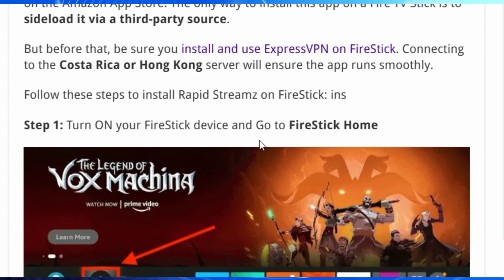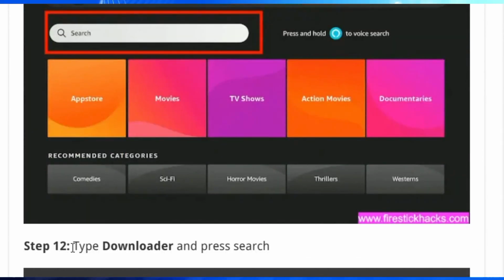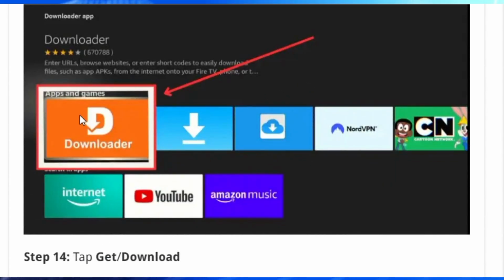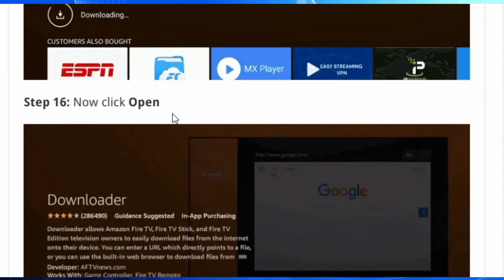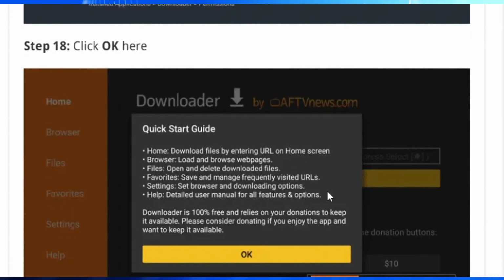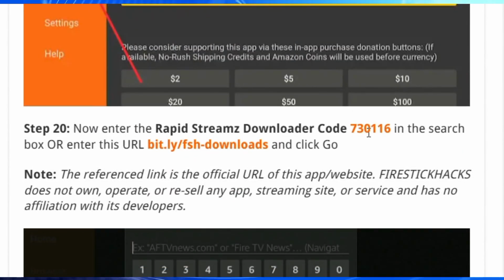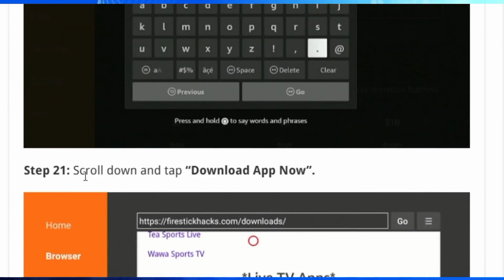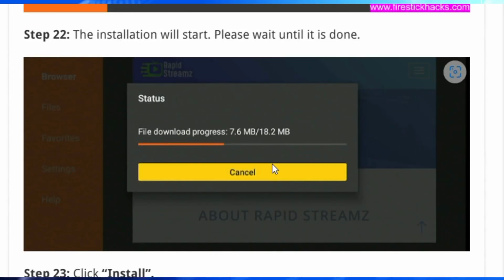How to Download Rapid Streamz to Firestick - Step by Step (2025)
Welcome Here's How to Download Rapid Streamz to Firestick.